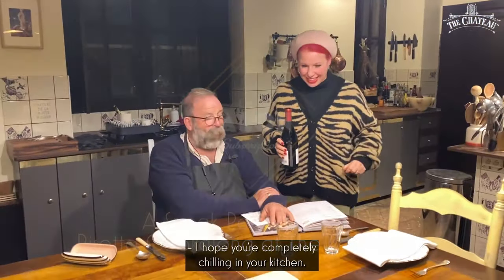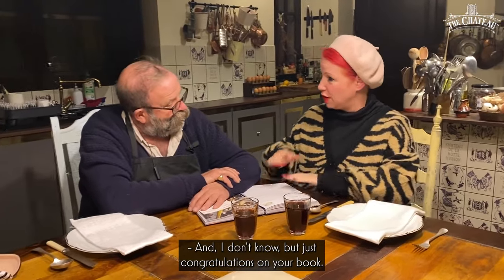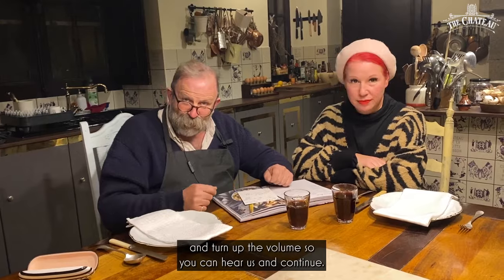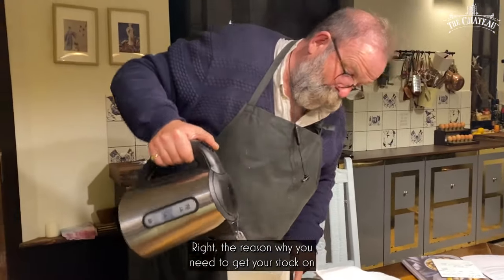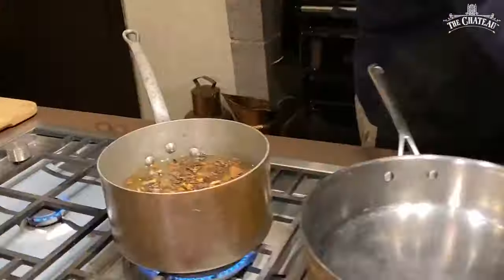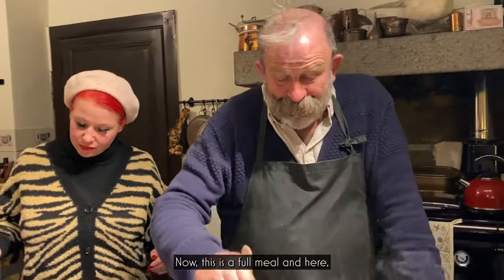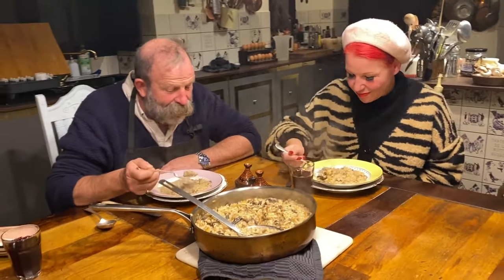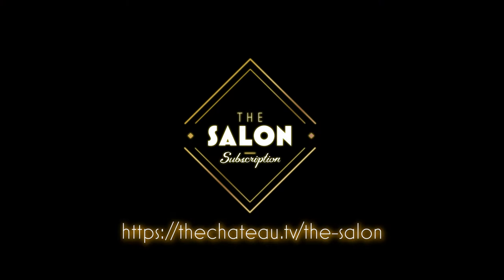Cookalong With Dick & Angel - Mushroom Risotto!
Our whole family loves to cook and the Chateau kitchen really is the heart of our home. We cook and eat together here - there's always something happening! Dick is a fantastic cook and Arthur, being a budding gourmand, is always keen to experiment and try his latest recipes out on us.

Join us in the kitchen while we make one of our favourite family suppers, a rich and comforting Mushroom Risotto.

You can see more of our favourite family recipes in our cookbook 'The Chateau Kitchen Cookbook' available exclusively at The Chateau Shop:

Or visit our online magazine The Tresorerie to find a selection of our recipes